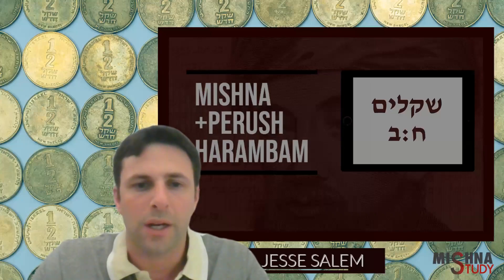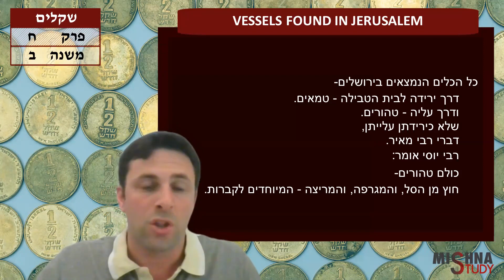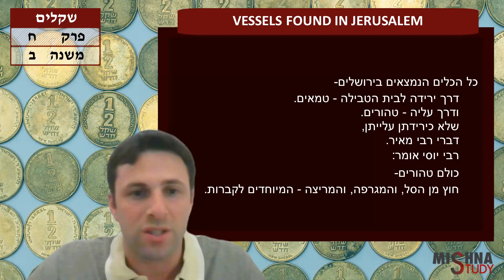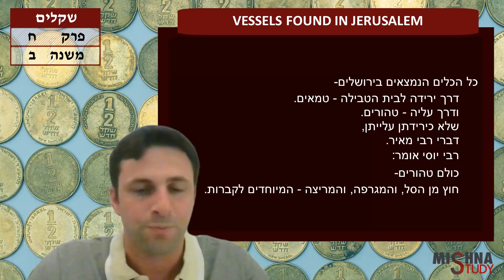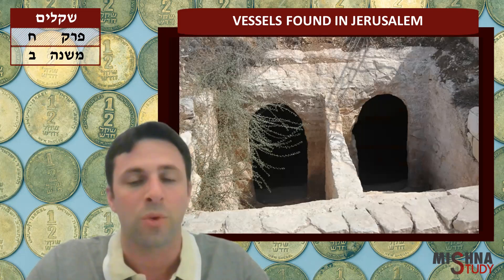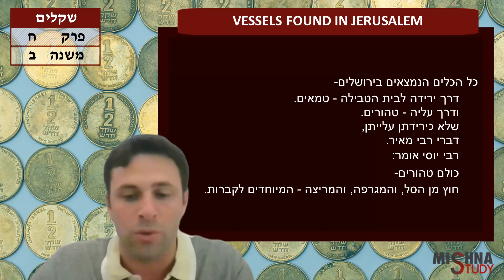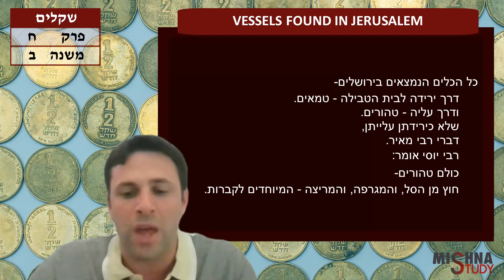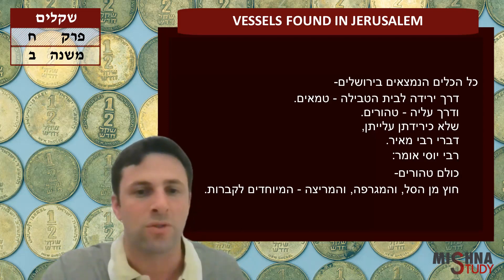Shekalim 8:2 "Vessels Found in Jerusalem" | Jesse Salem | Mishna Study